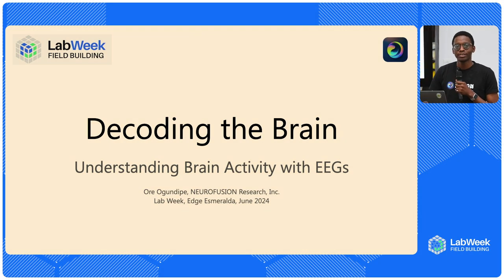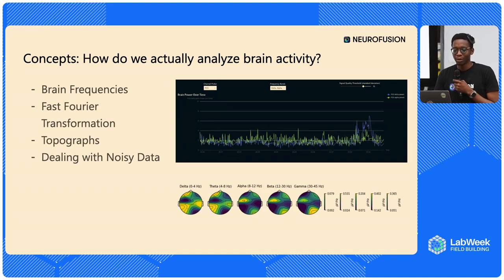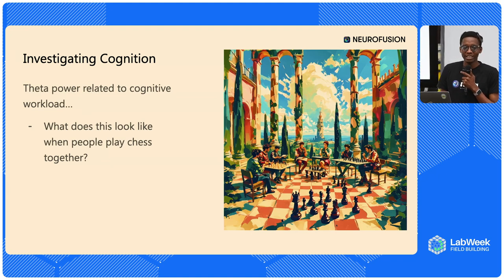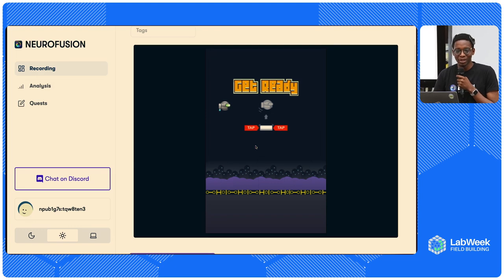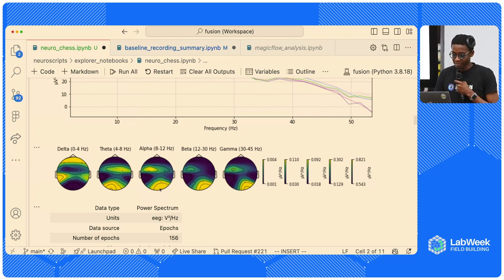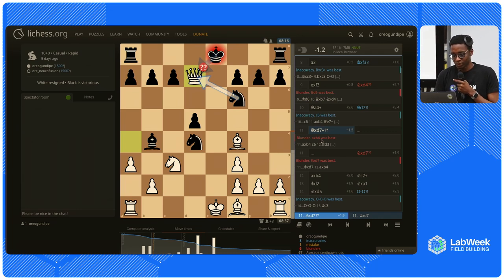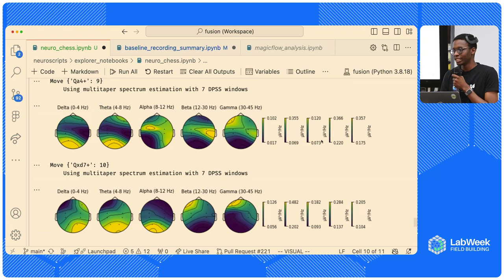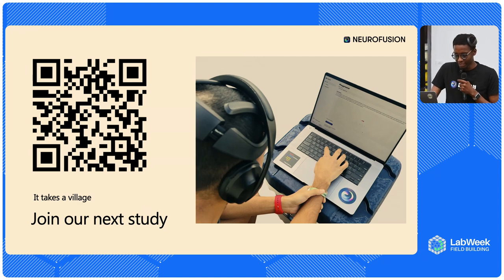Decoding the Brain: Understanding Brain Activity With EEGs | Ore Ogundipe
Ore Ogundipe, founder of Neurofusion, discusses the cutting-edge advancements in brain activity recording devices and their practical applications. Neurofusion is dedicated to leveraging technology for the diagnosis and treatment of neurological and psychiatric disorders. Ore walks through the process of using modern EEG headsets and behavioral recording devices to craft experiments that offer insights into brain activity. He highlights the importance of context in EEG data interpretation, the benefits of open-source platforms, and real-life applications such as analyzing cognitive workload during chess games.

Created by Protocol Labs and co-curated by Foresight Institute, LabWeek Field Building gathered leading individuals and teams from frontier science to drive progress. The weeklong conference took place at Edge Esmeralda, a pop-up event city in Healdsburg, CA, from June 10-16, 2024. For more info on LabWeek Field Building, go